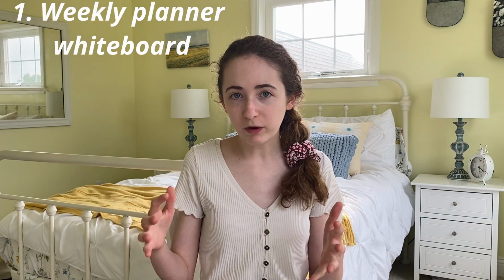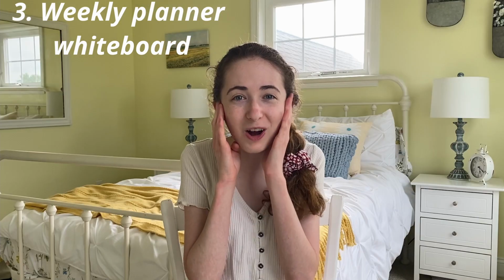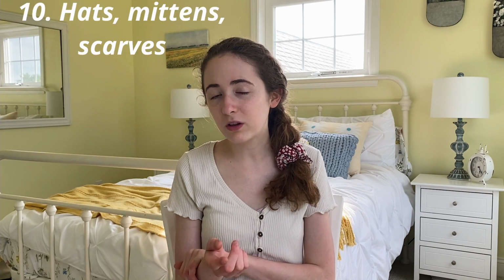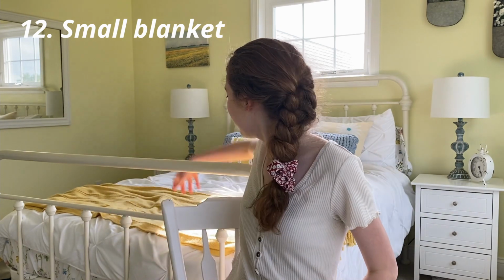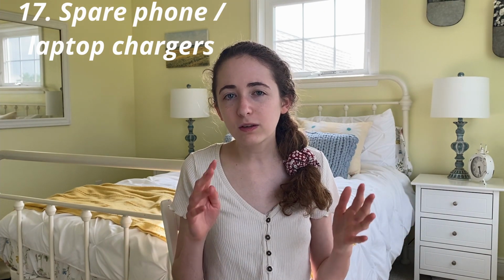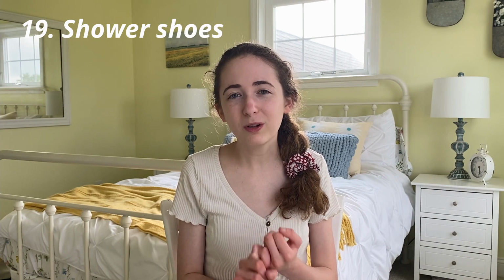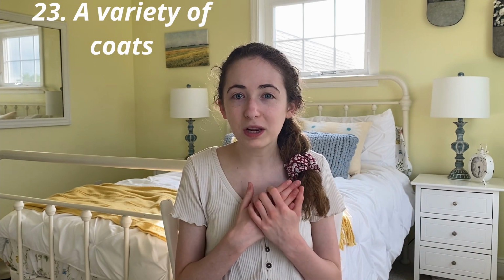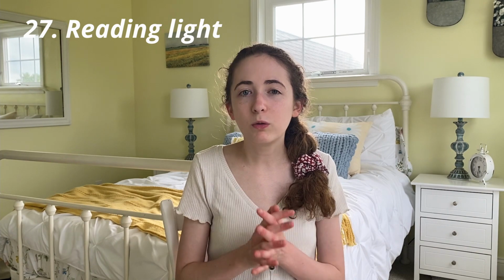DORM PACKING LIST | random, useful essentials for college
Here's what you should bring to college when you move in — and I tried to make it as affordable as possible!! It's obviously very expensive to prepare to move out and most of the items on this list are things that you should already have or things that are easy/cheap to purchase.
Also, this list is VERY random but I've found that it's easy to find basic lists of items needed in dorms (bedding, clothing, toiletries, etc) online, so in the video I tried to cover items that you might not have thought of already. I hope it's helpful!!

about me 🌷
I’m Makayla! I’m nineteen years old, a rising second year at the University of Chicago, and a Creative Writing and (prospective) Global Studies double major.
Some of my favorite pastimes are reading, cooking, writing, violin, ping pong, and studying. I have an older brother, step-siblings, three dogs, and I grew up in Maine.
I’m a 5w4 INTJ and in love with Star Wars, Marvel, Lord of the Rings, Game of Thrones, Supernatural, and Sherlock, so I can always talk about these all day long!!

Other Instagram accounts: @mbti.typed and @krabbypattymemes

sub count 📚
1.72K

Drops of Earth by Aakash Gandhi